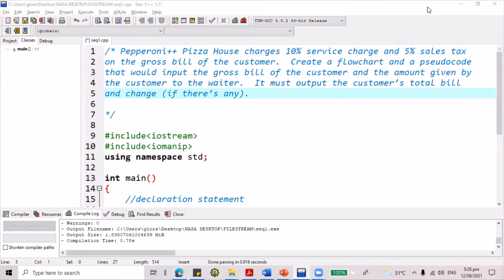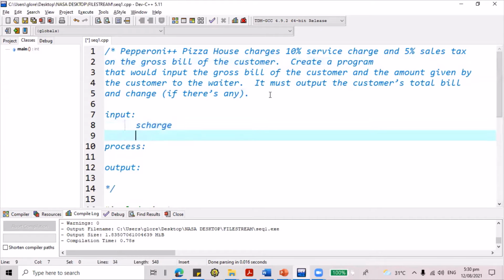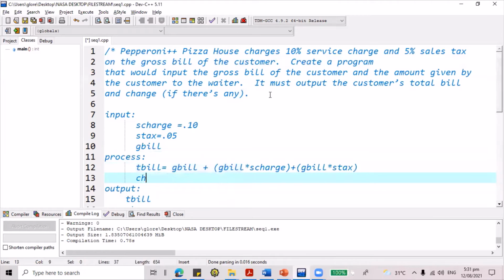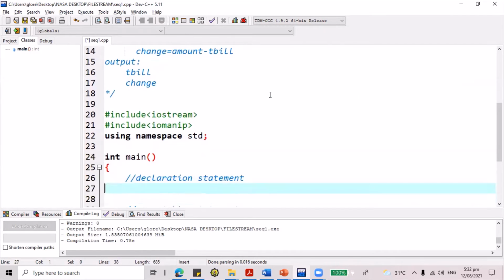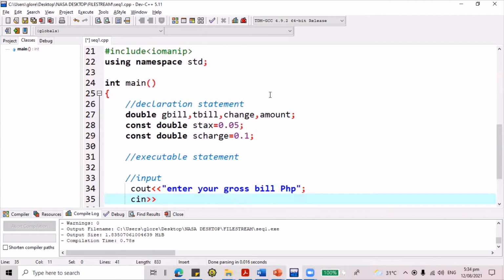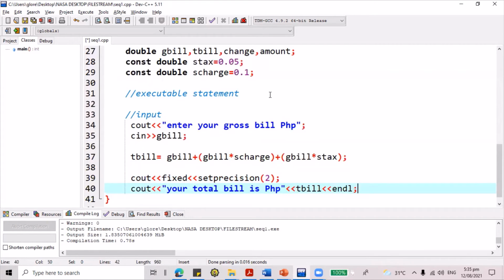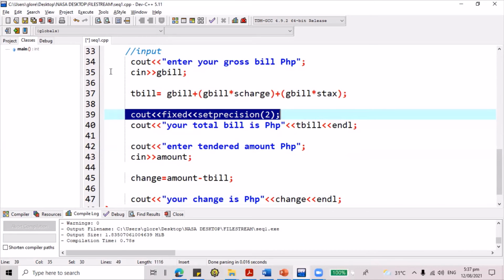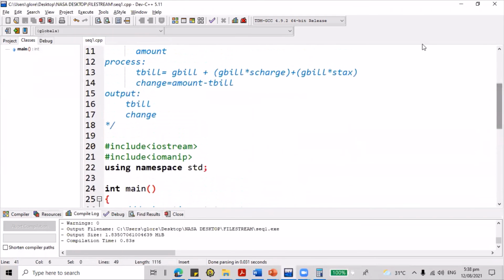CS126-8 Sequential Programming in C++ Part2